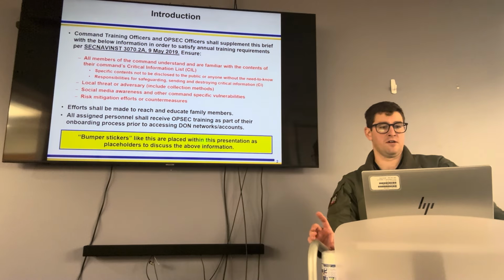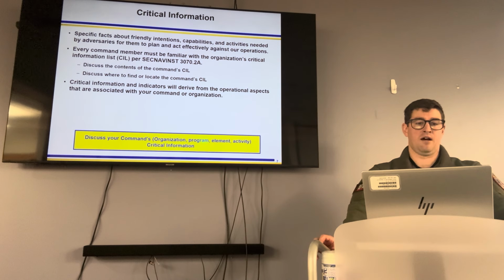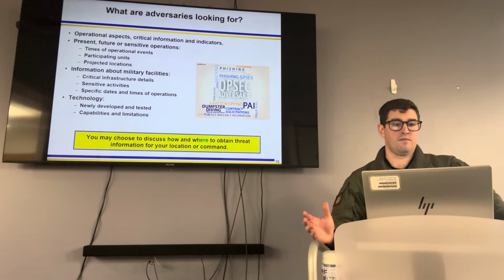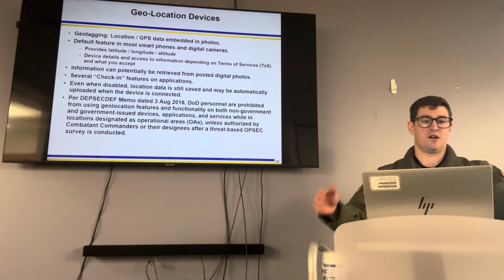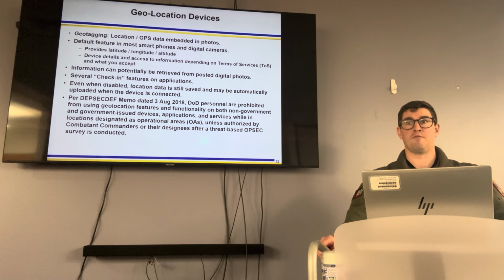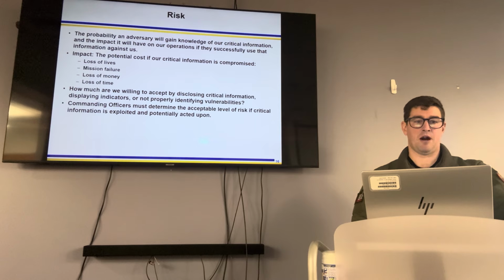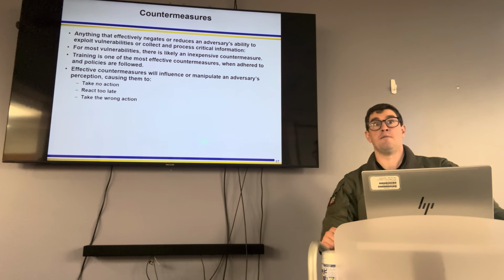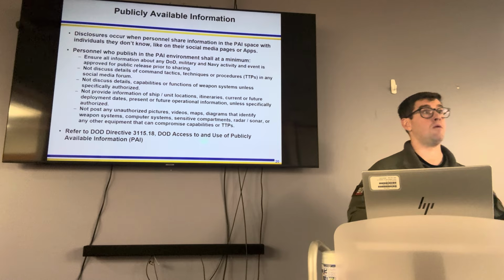VR61 OPSEC Training 2026